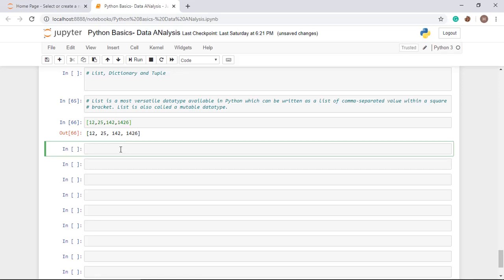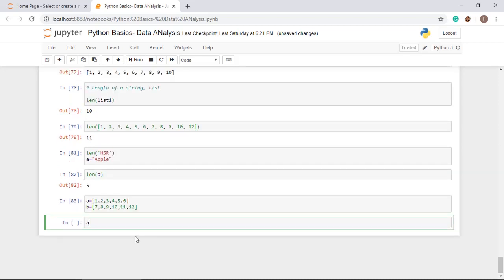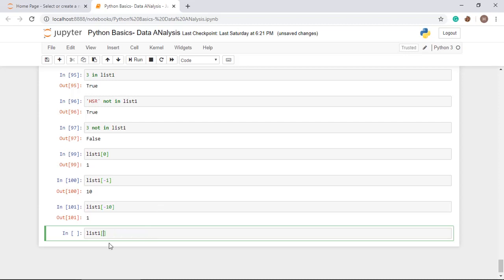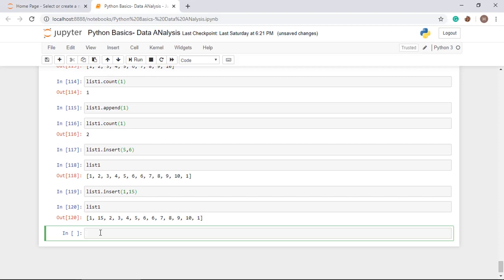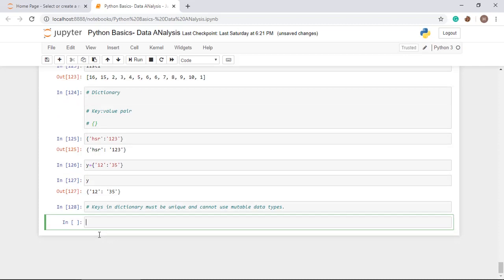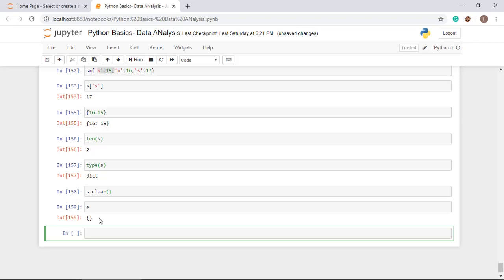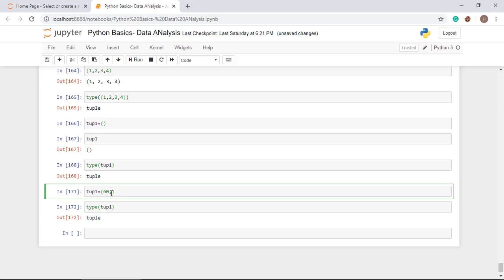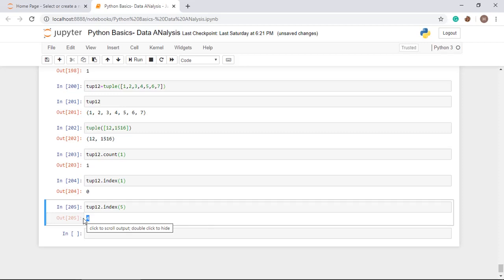Data Analysis with Python Lecture 3 List, Dictionary & Tuples